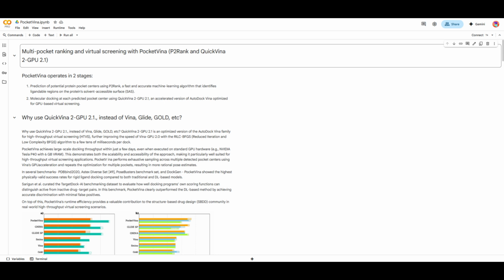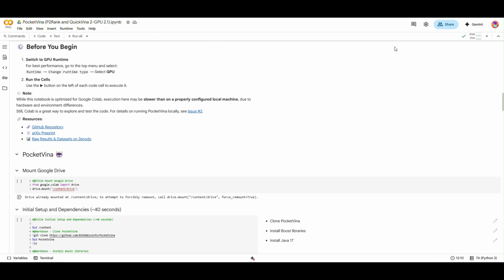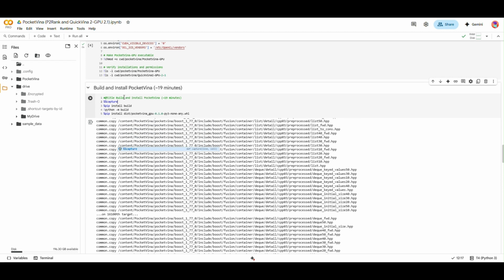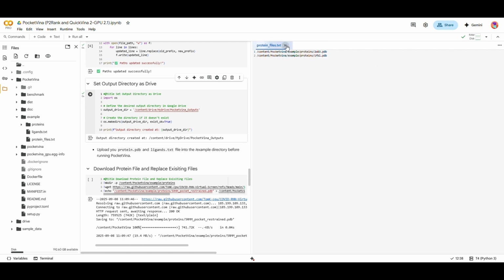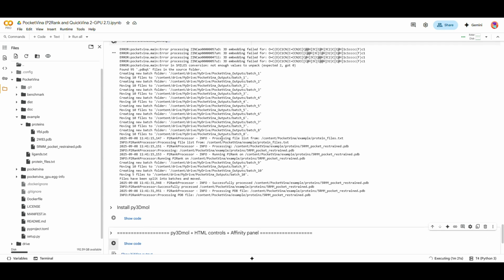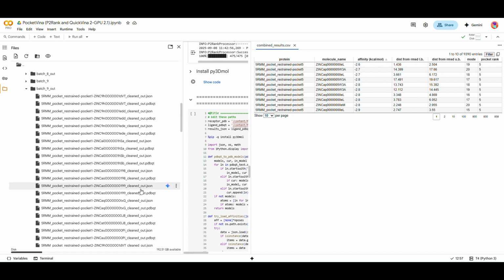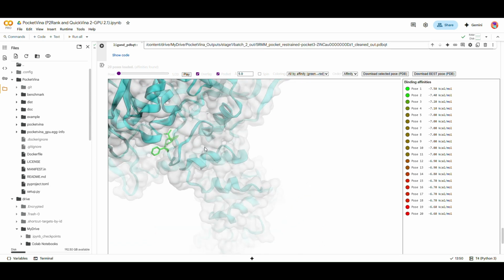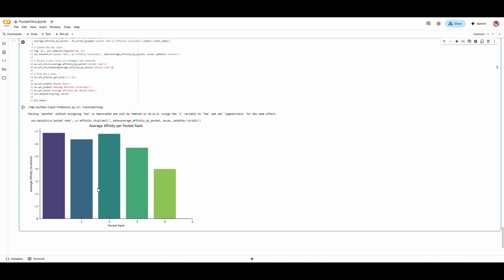PocketVina: Physics-based ML and GPU-accelerated Virtual Screening for Small Molecule Drug Discovery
PocketVina is a hybrid molecular docking framework that combines machine learning for pocket prediction (P2Rank) with GPU-accelerated systematic search for ligand pose sampling (QuickVina 2-GPU 2.1).

Its core multi-pocket approach ensures sampling physically valid ligand poses, addressing challenges with diverse or previously unseen protein targets in drug discovery.

Benchmarks demonstrate PocketVina achieves high physical validity and robust generalisation without task-specific training, offering efficient high-throughput virtual screening suitable for large-scale campaigns.